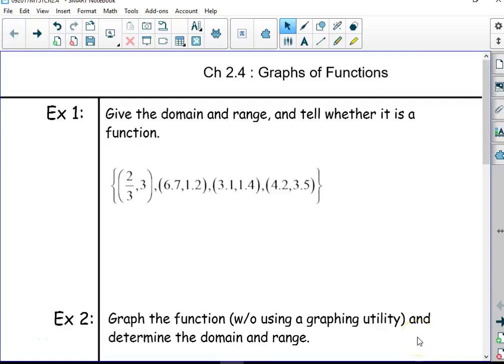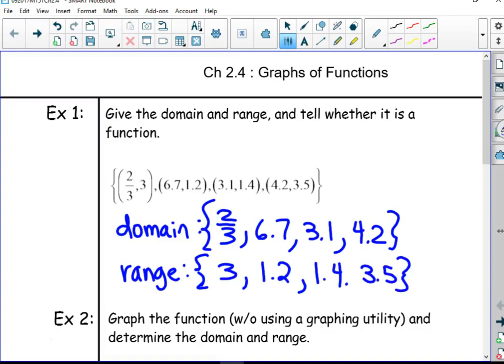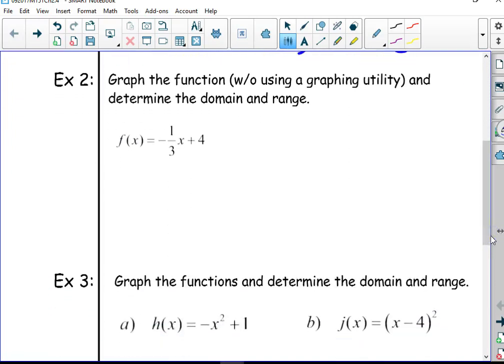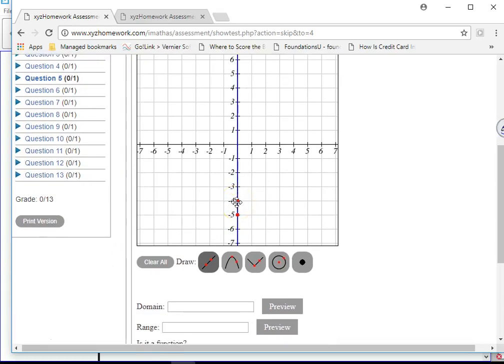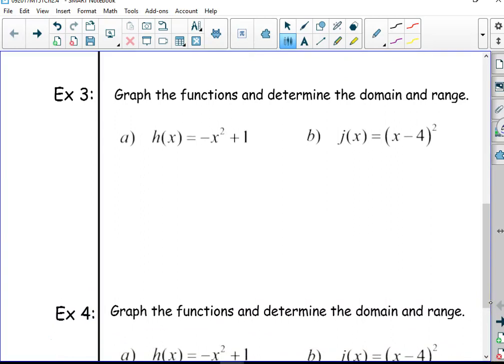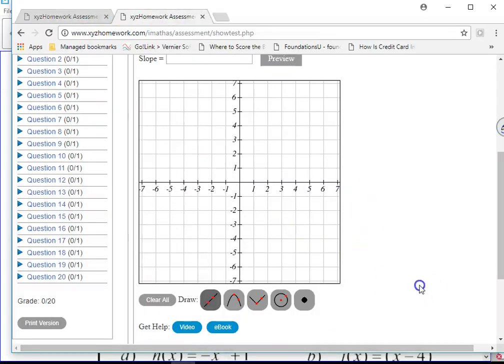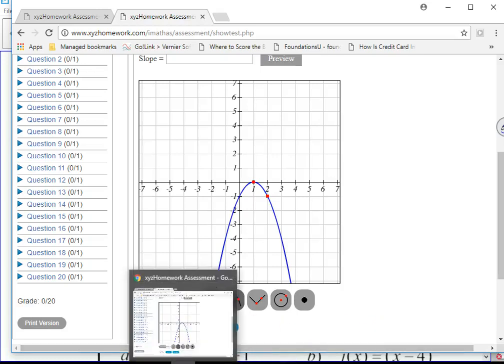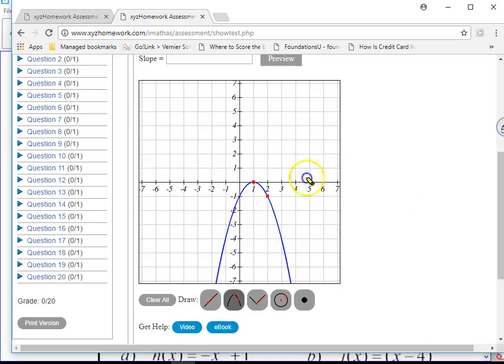Ch2 4 1